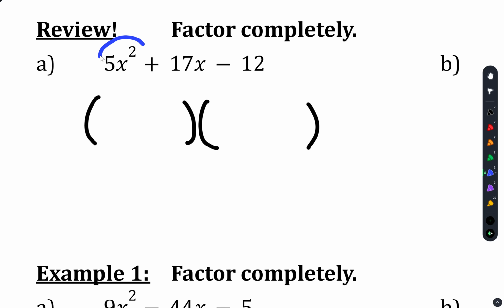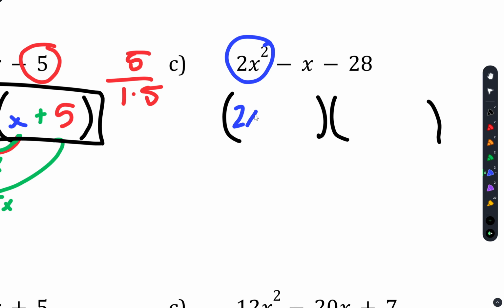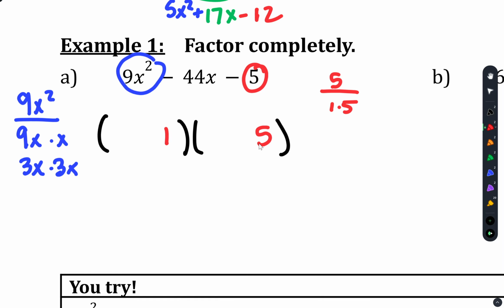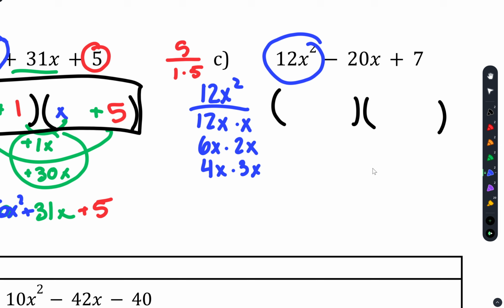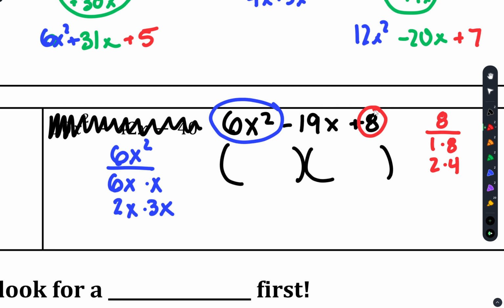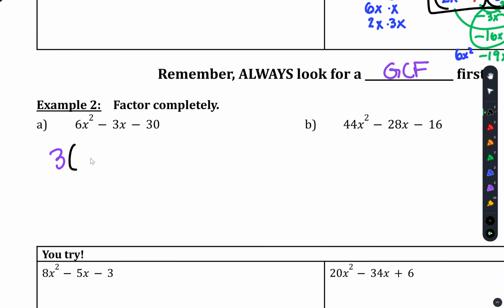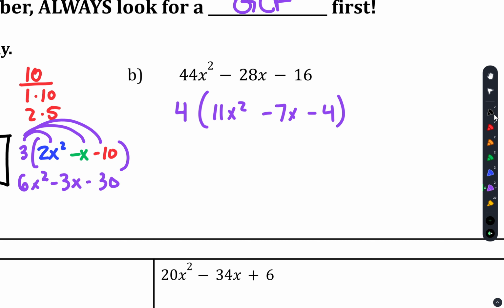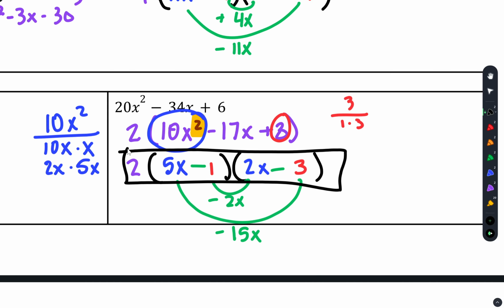Lesson 7.6 (Day 2): Factoring Trinomials (a≠1) - Algebra 1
Learning Target: I can factor polynomials.